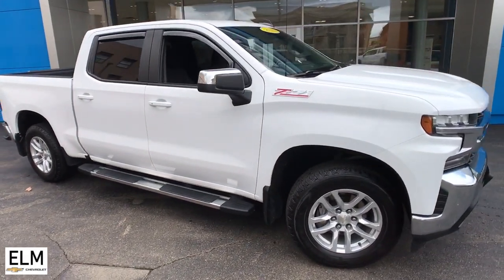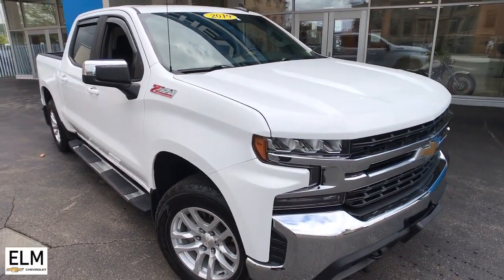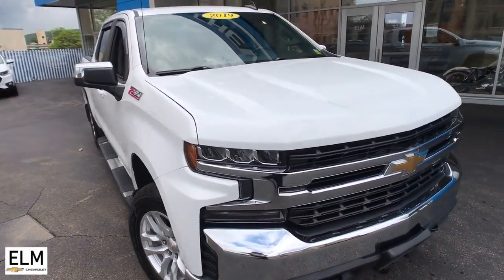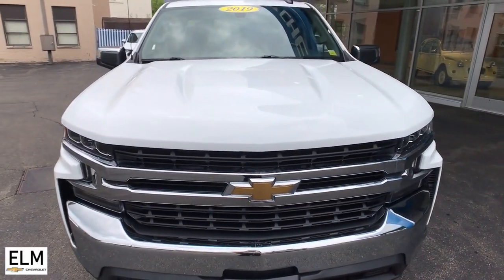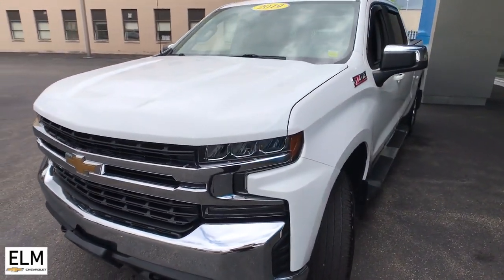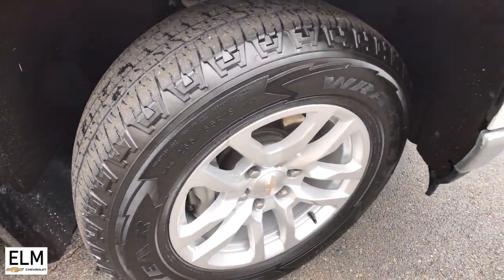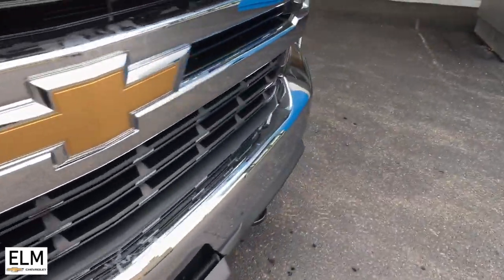2019 Chevrolet Silverado 1500 Elmira, Ithaca, Watkins Glen, Corning, Sayre, NY T22-137B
Summit White Used 2019 Chevrolet Silverado 1500 available in Elmira, New York at ELm Chevrolet. Servicing the Ithaca, Watkins Glen, Corning, Sayre, NY area.
2019 Chevrolet Silverado 1500 LT - Stock#: T22-137B - VIN#: 1GCUYDED7KZ403422

Elm Chevrolet
301 E Church St

The Story, Highlights Include..., **ALLOY WHEELS**, **CLEAN CAR FAX**, **PRICED TO MOVE**, **WONT LAST**. Odometer is 14229 miles below market average! 2019 Chevrolet Silverado 1500 !*!*! FALL SALES EVENT AT ELM CHEVROLET! DON'T MISS OUT - OUR PRE-OWNED VEHICLES ARE MARKED AT OR BELOW AUCTION PRICING! NOW IS THE BEST TIME TO GET A NEW RIDE THROUGH ELM CHEVROLET !*!*!
All-Star Edition,Bed Protection Package,Convenience Package,Preferred Equipment Group 1LT,Trailering Package,Z71 Off-Road & Protection Package,Z71 Off-Road & Protection Package w/VYU,Z71 Off-Road Package,2 USB Ports (First Row),AM/FM radio: SiriusXM,Premium audio system: Chevrolet Infotainment System 3,Radio data system,Radio: Chevrolet Infotainment 3 System,Rear Dual USB Charging-Only Ports,Steering Wheel Audio Controls,Air Conditioning,Dual-Zone Automatic Climate Control,Electric Rear-Window Defogger,Single-Zone Manual/Semi-Automatic Air Conditioning,12-Volt Rear Auxiliary Power Outlet,4-Way Manual Driver Seat Adjuster,Bluetooth For Phone,EZ Lift Power Lock & Release Tailgate,Power Front Windows w/Driver Express Up/Down,Power Front Windows w/Passenger Express Down,Power Rear Windows w/Express Down,Power steering,Power windows,Remote Keyless Entry,Remote keyless entry,Remote Vehicle Starter System,Steering wheel mounted audio controls,Heavy Duty Suspension,Manual Tilt Wheel Steering Column,Manual Tilt/Telescoping Steering Column,Speed-sensing steering,Traction control,4-Wheel Disc Brakes,ABS brakes,Dual front impact airbags,Dual front side impact airbags,Electrical Lock Control Steering Column,Front anti-roll bar,Front wheel independent suspension,Keyless Open & Start,Locking Tailgate,Low tire pressure warning,Occupant sensing airbag,Overhead airbag,Power Door Locks,Brake assist,Electronic Stability Control,Hill Descent Control,Rear Vision Camera,Delay-off headlights,Fully automatic headlights,Panic alarm,Theft Deterrent System (Unauthorized Entry),Electronic Cruise Control,Speed control,Heavy-Duty Rear Locking Differential,Auxiliary External Transmission Oil Cooler,External Engine Oil Cooler,High Capacity Air Filter,6 Rectangular Chromed Assist Steps (LPO),Bumpers: chrome,Chevytec Spray-On Black Bedliner,Chrome Grille,Chrome Mirror Caps,Dual Exhaust w/Polished Outlets,Front Black Bowtie Emblem (LPO),Front License Plate Kit,Heated door mirrors,Hitch Guidance,LED Cargo Area Lighting,Molded Black Splash Guards (LPO),Power door mirrors,Rear step bumper,Rear Wheelhouse Liners,4.2 Diagonal Color Display Driver Info Center,All-Weather Floor Liner (LPO) (AAK),Apple CarPlay/Android Auto,Chevrolet Connected Access,Chevrolet w/4G LTE,Cloth Seat Trim,Color-Keyed Carpeting Floor Covering,Driver door bin,Driver vanity mirror,Front reading lights,Front Rubberized Vinyl Floor Mats,Heated Steering Wheel,Illuminated entry,Leather Wrapped Steering Wheel,OnStar & Chevrolet Connected Services Capable,Overhead console,Passenger vanity mirror,Rear reading lights,Rear Rubberized-Vinyl Floor Mats,Tilt steering wheel,Trip computer,Urethane Steering Wheel,10-Way Power Driver Seat w/Lumbar,40/20/40 Front Split Bench Seat,40/20/40 Front Split-Bench Seat,Heated Driver & Front Passenger Seats,Rear 60/40 Folding Bench Seat (Folds Up),Split folding rear seat,Front Center Armrest w/Storage,Passenger door bin,Front Frame-Mounted Black Recovery Hooks,Integrated Trailer Brake Controller,Alloy wheels,Wheels: 17 x 8 Bright Silver Painted Aluminum,Wheels: 18 x 8.5 Bright Silver Painted Aluminum,Deep-Tinted Glass,Variably intermittent wipers,3.23 Rear Axle Ratio,The Story,Highlights Include...,**ALLOY WHEELS**,**CLEAN CAR FAX**,**PRICED TO MOVE**,**WONT LAST**